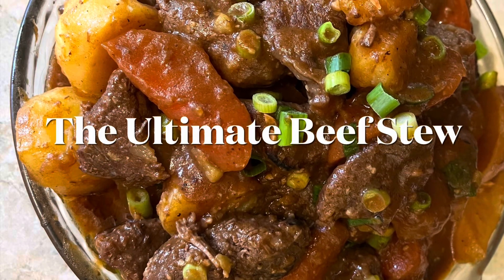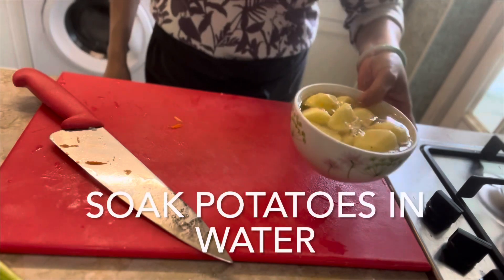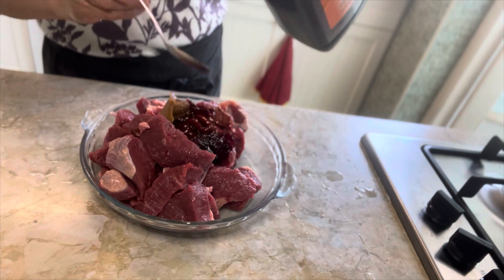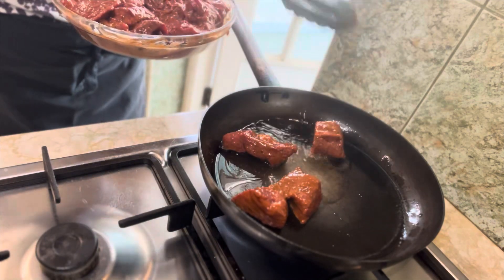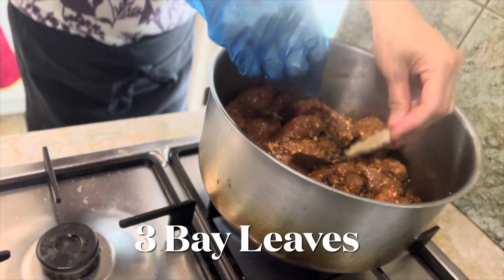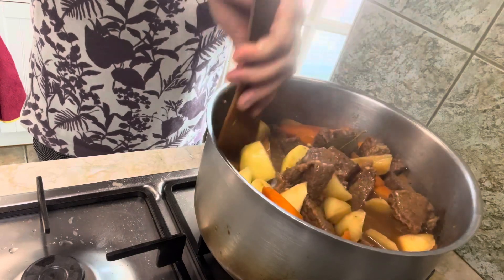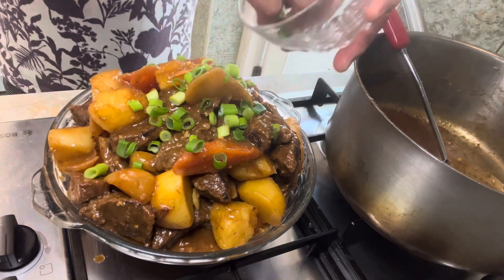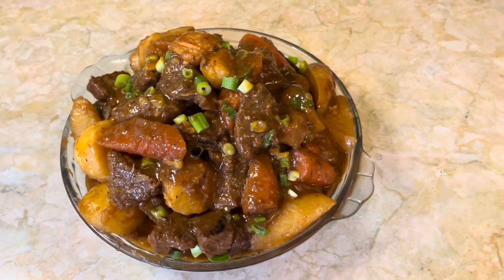The Ultimate Beef Stew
Ingredients

1.2kg Roasting beef cut in Chunks
For marinate

2 tbsp Gochujang paste
1 tbsp tomato paste
1 tbsp Miso paste
1 tbsp sesame oil
2 tbsp Honey
3 tbsp Chinese cooking wine or red wine sherry, rice wine
2 tbsp Worcestershire sauce sauce
1 tbsp Cranberry sauce
2 tbsp light soy sauce
1 tbsp dark soy sauce
2 tbsp honey
2 tbsp Corn flours

3 tbsp avocado oil or any vegetable oil
    For browning the beef
3 tbsp avocado oil or any vegetable oil  for cooking

1 tbsp minced garlic, 1 tbsp ginger powder
3 bay leaves, 4 Star anise
For extra flavour

Beef broth
1-2 beef stock cubes dissolve in 800g boiling hot water

Root vegetables
3 large carrots, 1 large turnip, 4 potatoes

2 Green onions for garnish

Seasoning 1 tbsp salt and 1 tbsp pepper